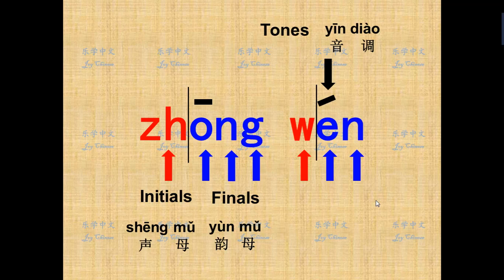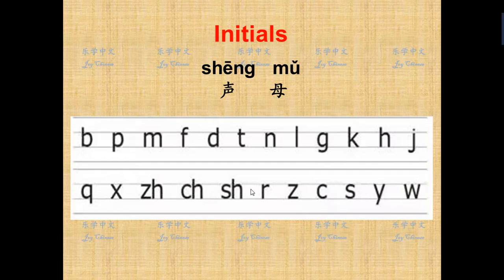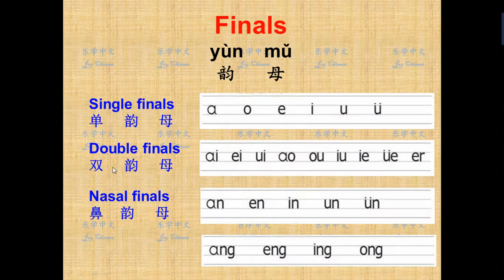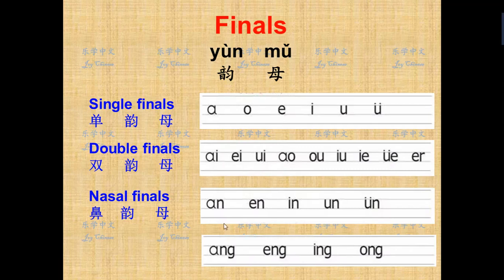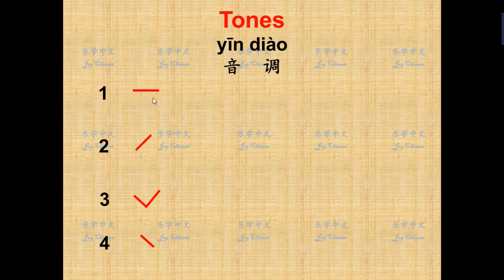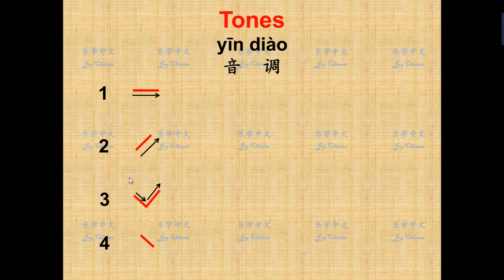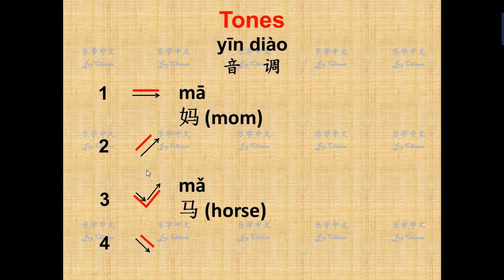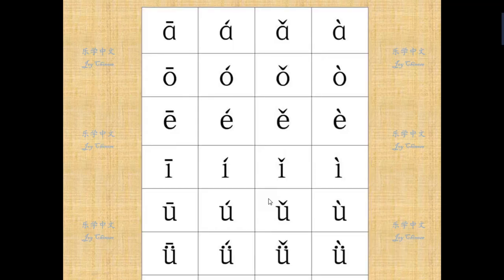Speaking Chinese for Beginners | PinYin Rules |声母韵母和声调 |JoyChinese 乐学中文 | Lesson 2